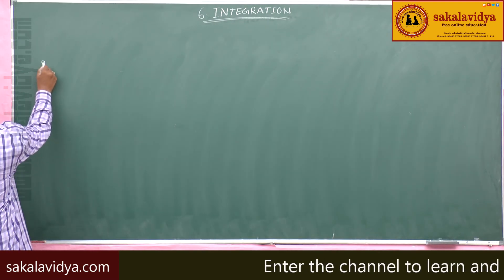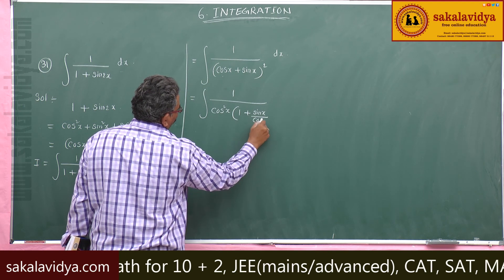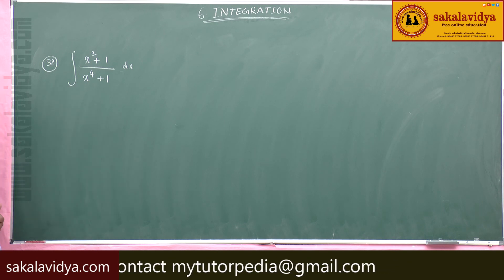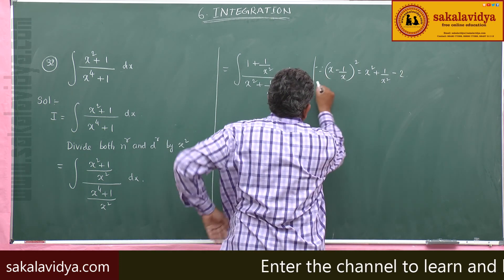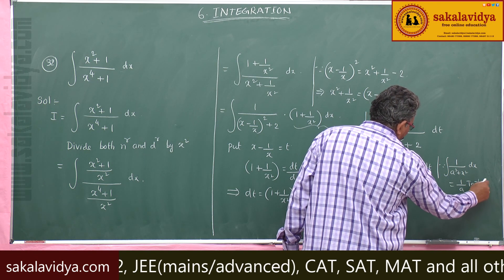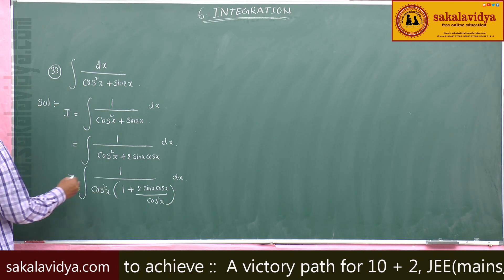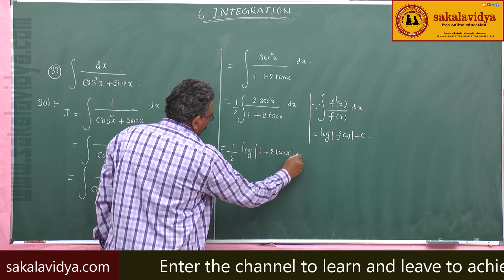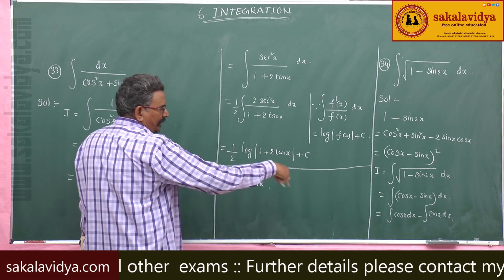INTEGRATION PART 28